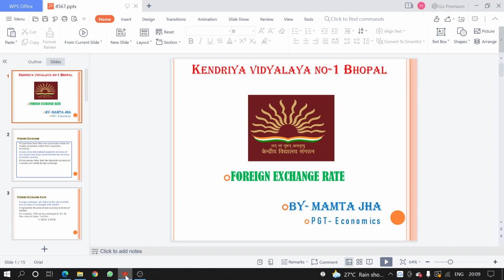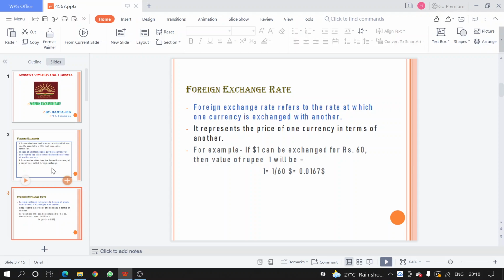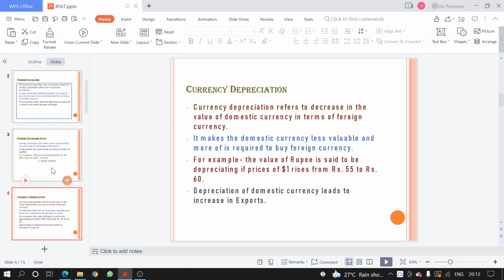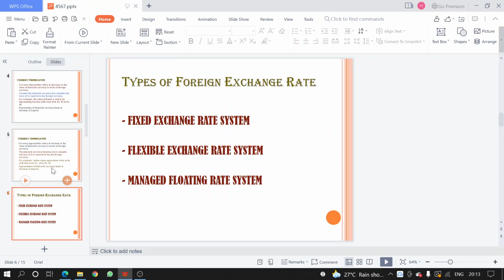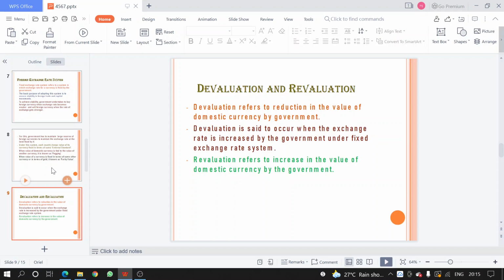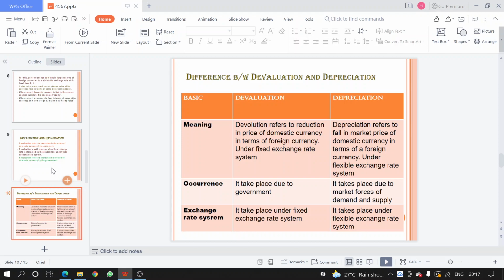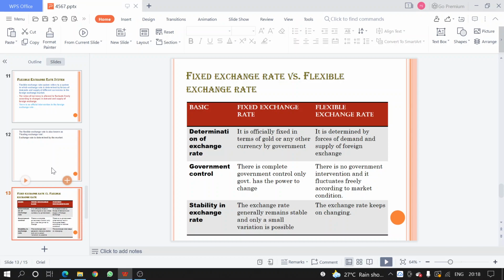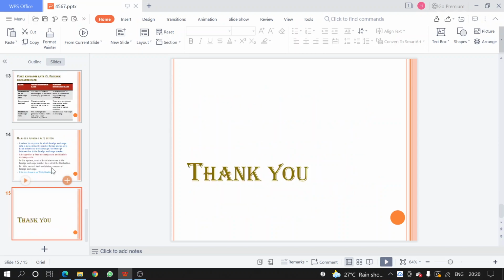FOREIGN EXCHANGE RATE|CLASS XII